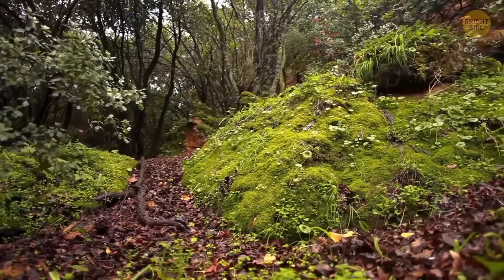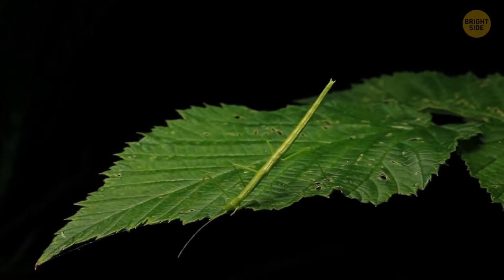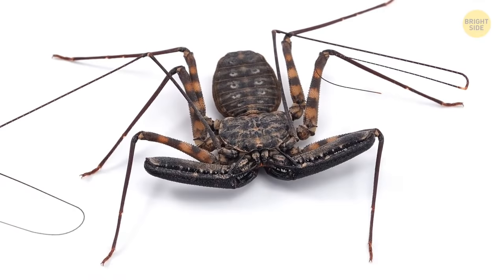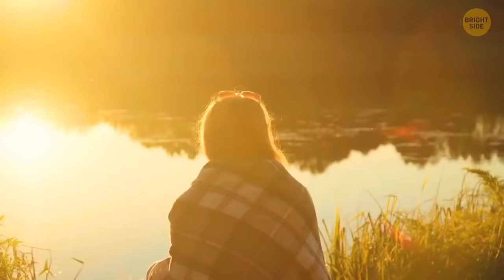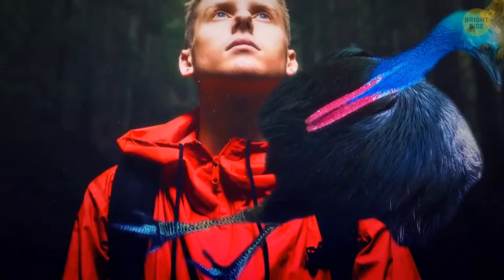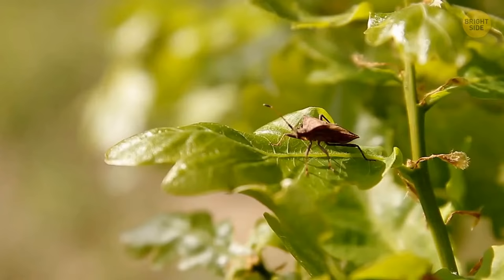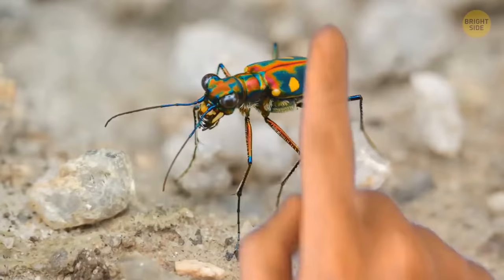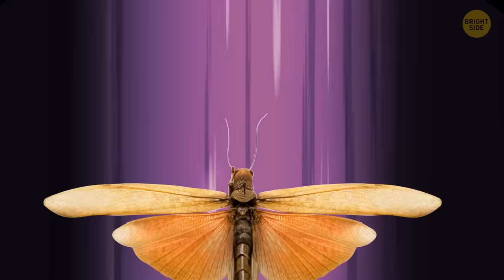25+ Extreme Bugs You Can Look, but Don't Touch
You're walking through the forest, enjoying the weather and see a stick underneath your feet. You wanna take it and throw for your dog to play with it but suddenly you realize it's not a stick at all - it's a living being!

A walking stick bug looks exactly like a regular stick but with legs and antennae or twigs attached to a small branch. There're more than 3,000 species of walking stick bugs all over the world and in diverse climates. For example, in Borneo walking stick bugs can reach impressive 21 inches in length. Meanwhile, in North America walking sticks are the smallest: barely grow to a half inch long.